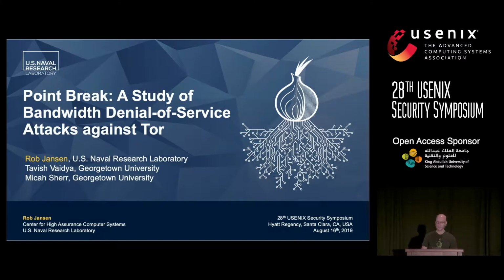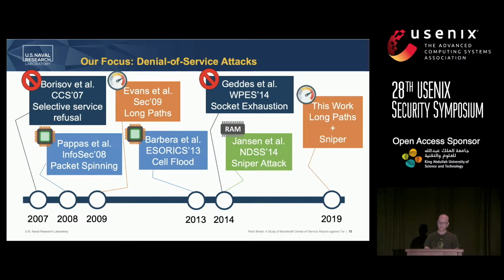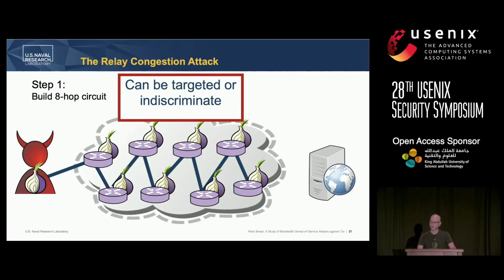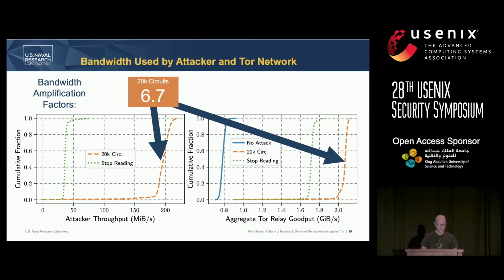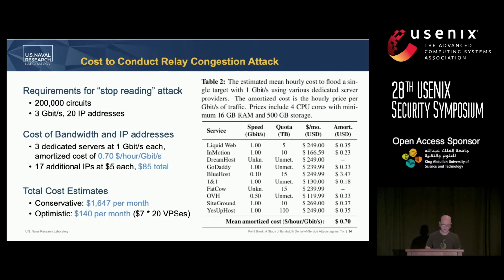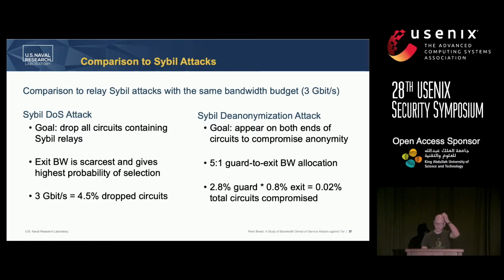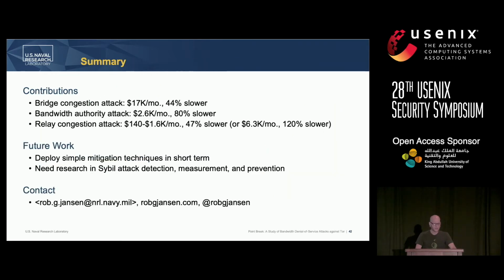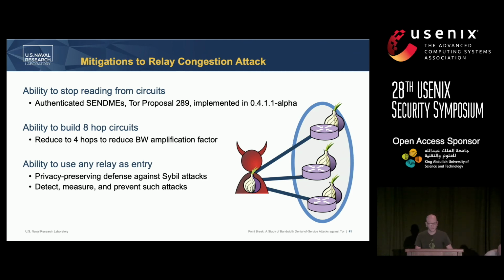USENIX Security '19 - Point Break: A Study of Bandwidth Denial-of-Service Attacks against Tor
Point Break: A Study of Bandwidth Denial-of-Service Attacks against Tor

Rob Jansen, U.S. Naval Research Laboratory

As the Tor network has grown in popularity and importance as a tool for privacy-preserving online communication, it has increasingly become a target for disruption, censorship, and attack. A large body of existing work examines Tor's susceptibility to attacks that attempt to block Tor users' access to information (e.g., via traffic filtering), identify Tor users' communication content (e.g., via traffic fingerprinting), and de-anonymize Tor users (e.g., via traffic correlation). This paper focuses on the relatively understudied threat of denial-of-service (DoS) attacks against Tor, and specifically, DoS attacks that intelligently utilize bandwidth as a means to significantly degrade Tor network performance and reliability.

We demonstrate the feasibility of several bandwidth DoS attacks through live-network experimentation and high-fidelity simulation while quantifying the cost of each attack and its effect on Tor performance. First, we explore an attack against Tor's most commonly used default bridges (for censorship circumvention) and estimate that flooding those that are operational would cost $17K/mo. and could reduce client throughput by 44% while more than doubling bridge maintenance costs. Second, we explore attacks against the TorFlow bandwidth measurement system and estimate that a constant attack against all TorFlow scanners would cost $2.8K/mo. and reduce the median client download rate by 80%. Third, we explore how an adversary could use Tor to congest itself and estimate that such a congestion attack against all Tor relays would cost $1.6K/mo. and increase the median client download time by 47%. Finally, we analyze the effects of Sybil DoS and deanonymization attacks that have costs comparable to those of our attacks.